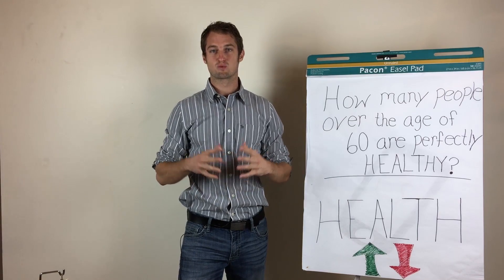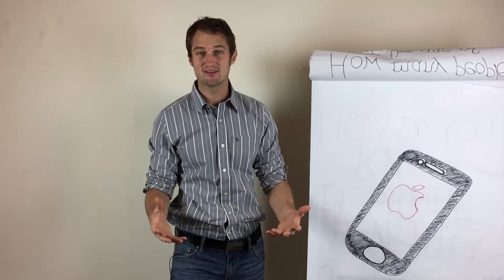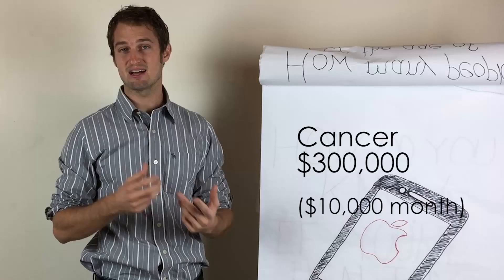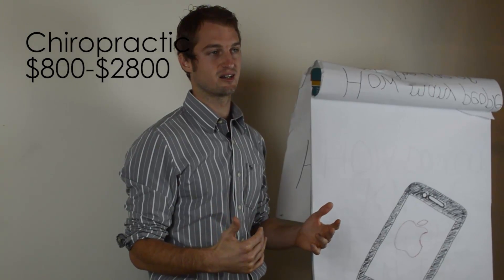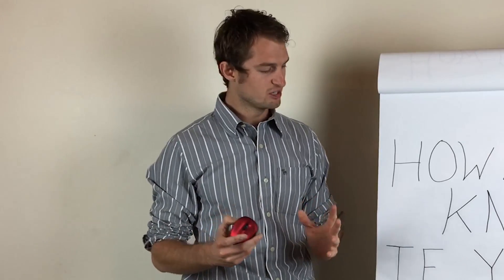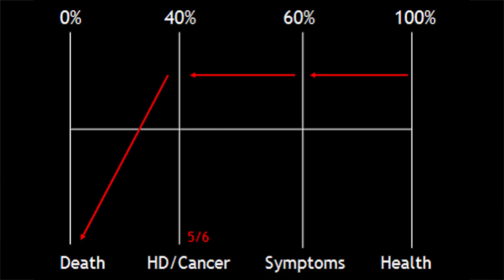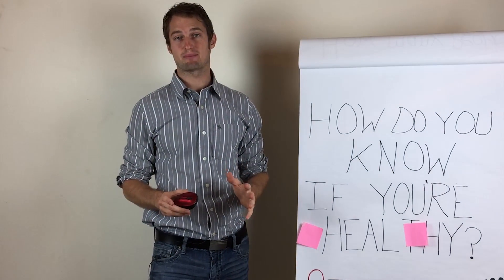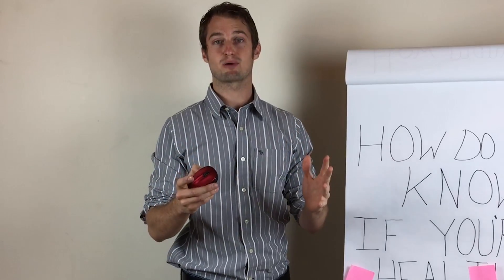How to reach 100% Health